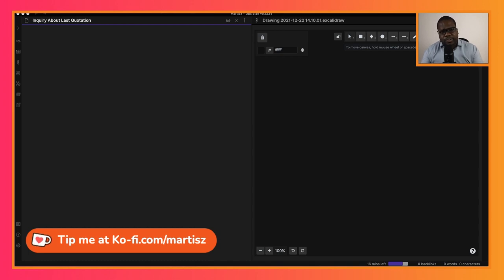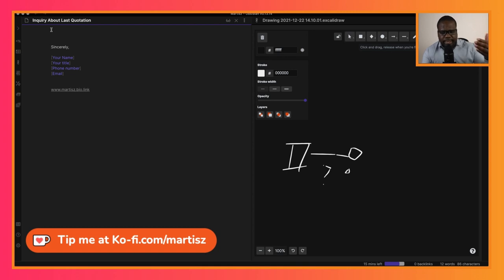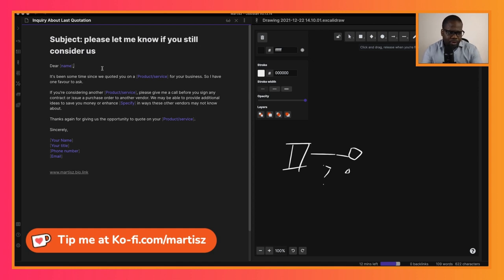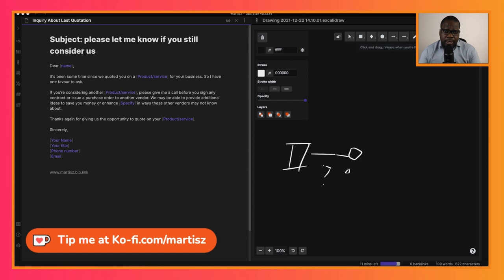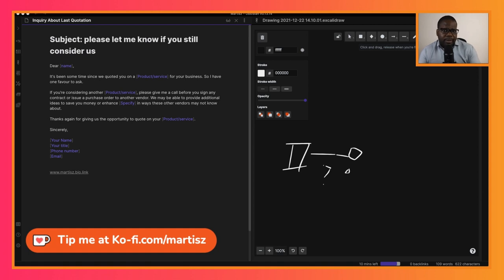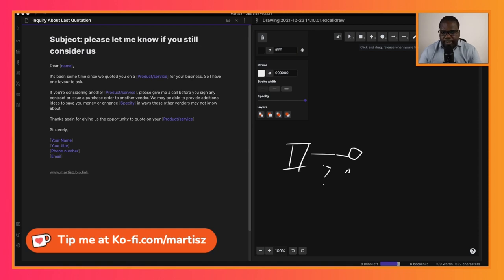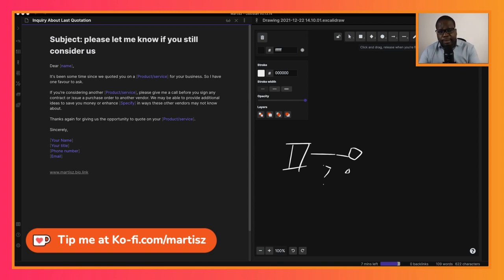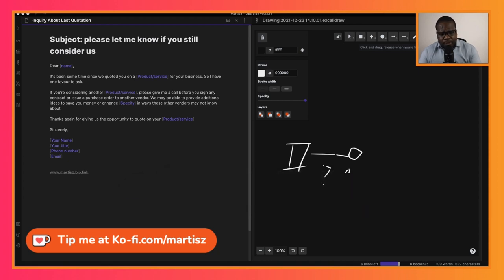Inquiry About Last Quotation